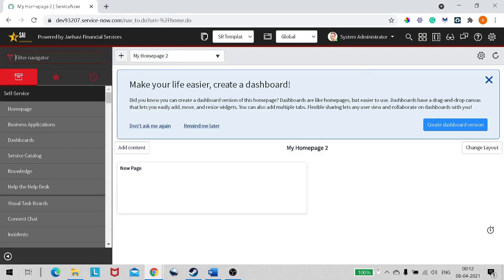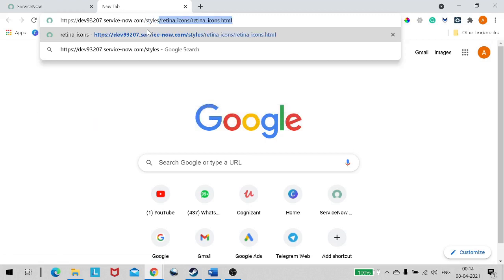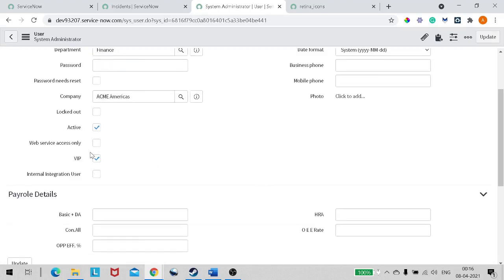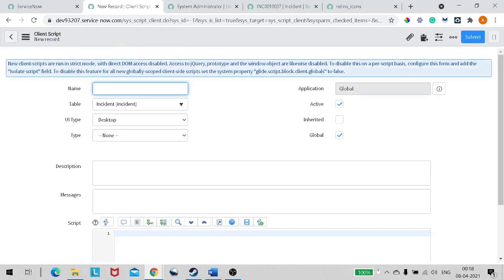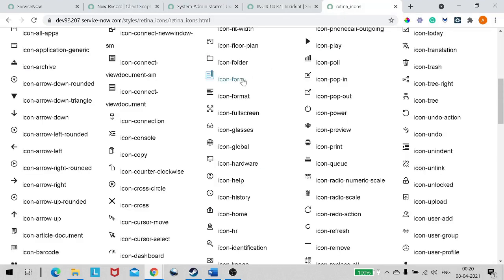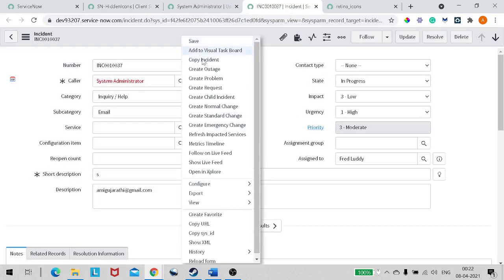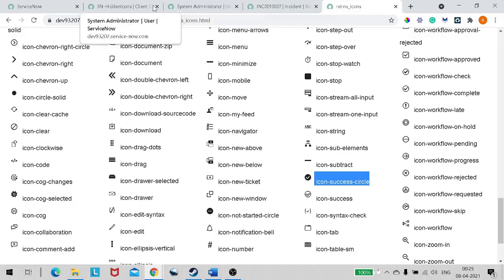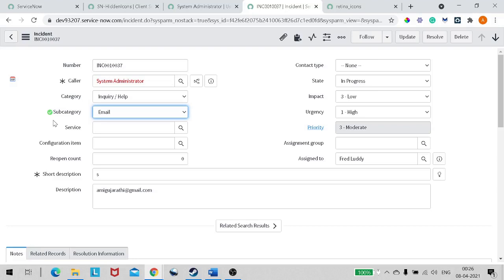ServiceNow Field Decoration with 300+ hidden icons| ServiceNow GlideForm Add Decoration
ServiceNow contains a hidden treasure of almost 300 icons that can be used to convey better visual distinctiveness to your users’ bookmarks, service portals, and system info messages. This distinctiveness can be used to ensure that your contextual messages receive more attention and to facilitate navigation in your instance.
addDecoration(String fieldName, String icon, String title, String color)
Adds an icon on a field’s label.
Adding the same item twice is prevented; however, you can add the same icon with a different title.

Example
g_form.addDecoration('caller_id', 'icon-star', 'Mark as Favorite', 'color-green');